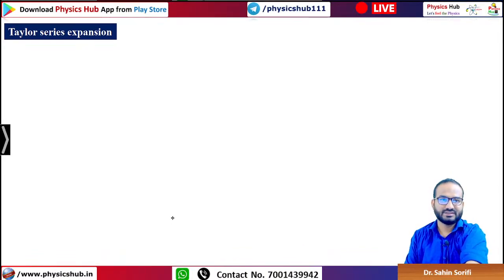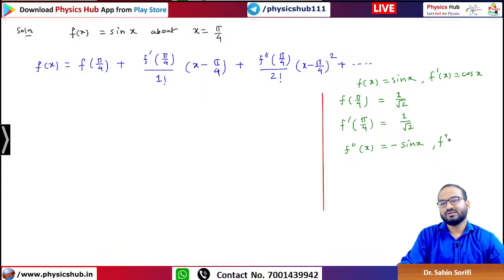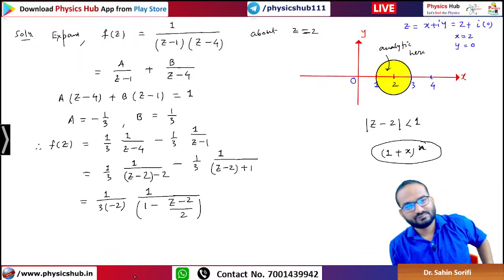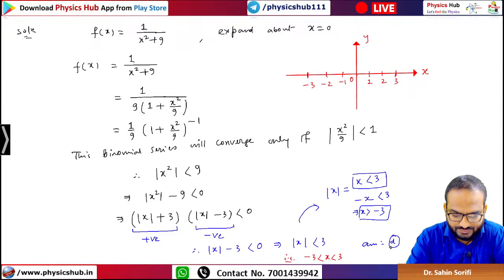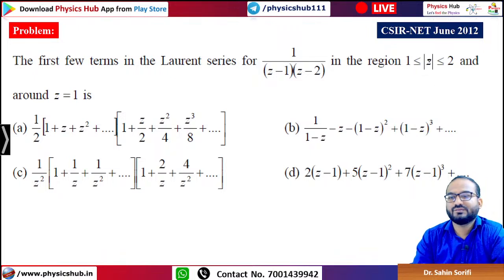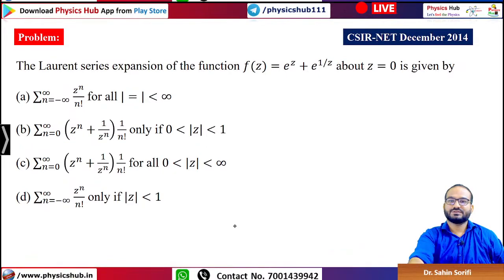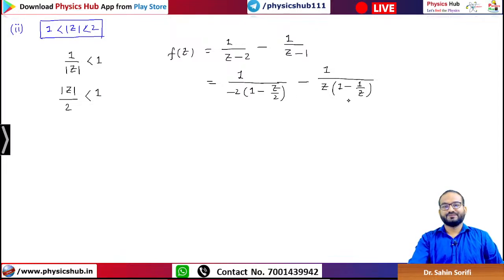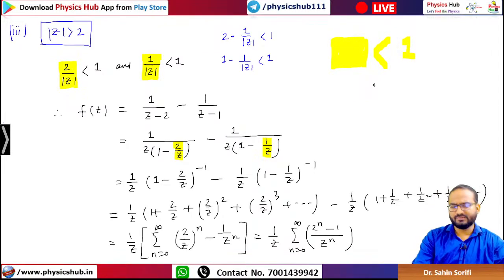Lec-25 | Complex Analysis Part-2 | CSIR-NET 2024 December | GATE 2025 ‪ ‪@physicshublive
In this session, we have discussed comlex analysis of Mathematical Physics for the upcoming CSIR-NET 2024 December and GATE 2025.